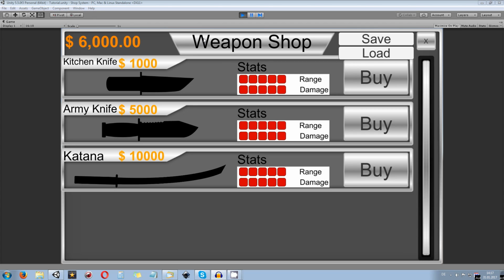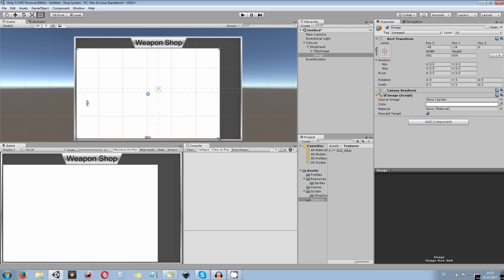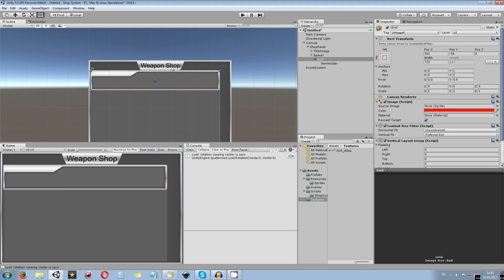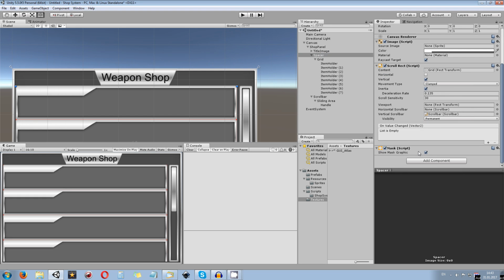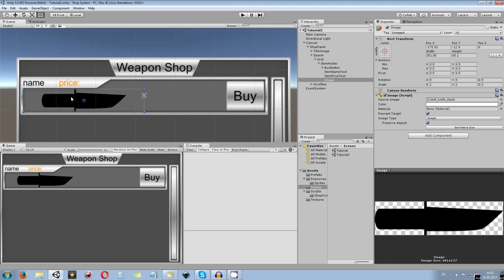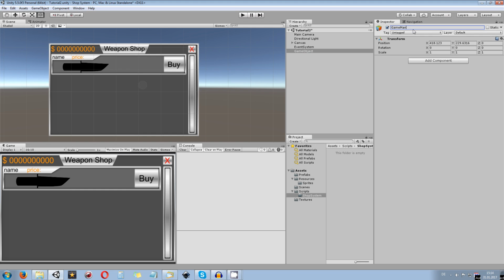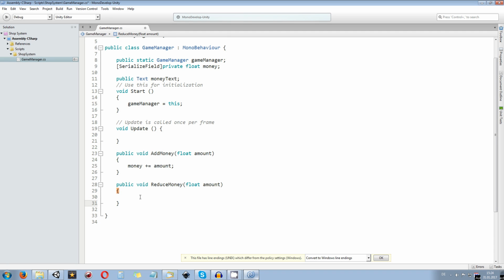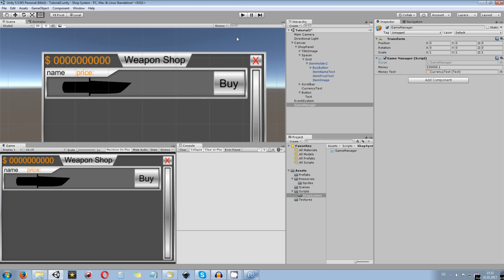Unity 5 Tutorial: Shop System #1 - GUI & Currency System